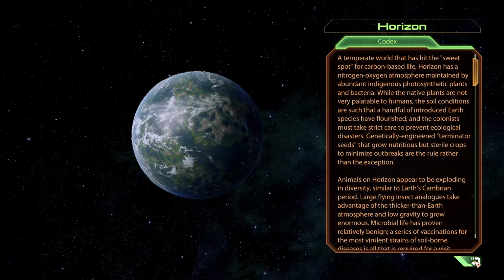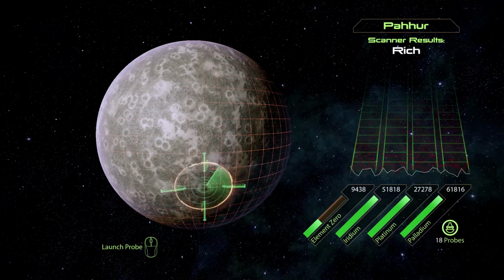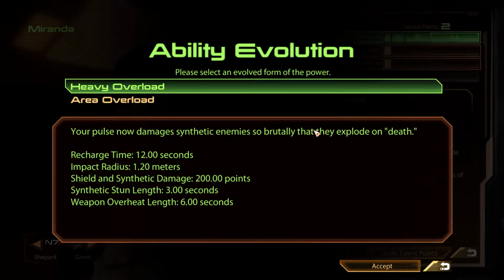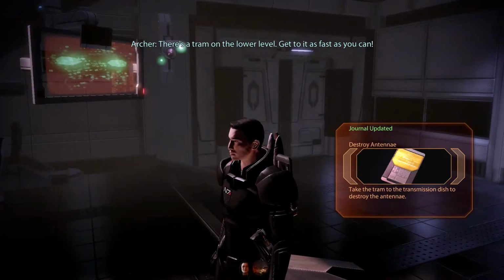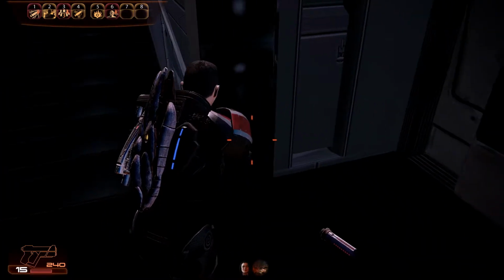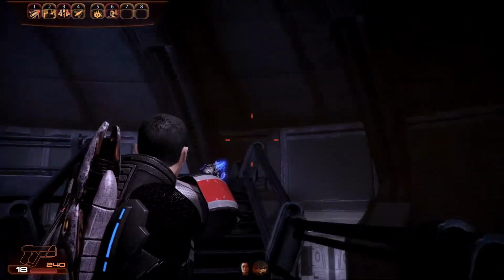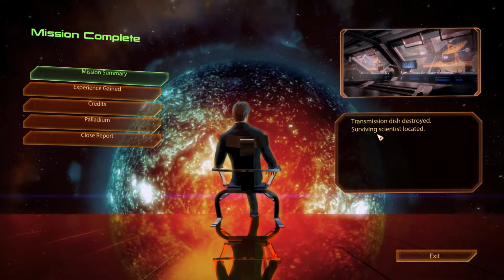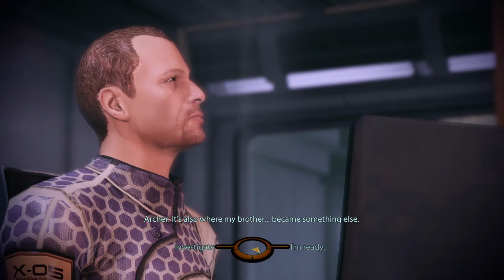Rogue VI | Mass Effect Trilogy #98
It's another one of those episodes where I couldn't find a good spot to cut it, so you just end up getting one big episode! Enjoy!

Same Gender Romances for ME2
A Lot of Textures (ALOT)
Improved Static Lighting
A Lot of Videos (ALOV)
Illusive Man Complexion Tweak
Jacob Complexion Tweak
Better Hair Textures
BroShep High Quality Textures
ME2 Improved Bun Textures (A.L.O.T.)
HR M-92 Mantis
HR Textures
DLL Patcher